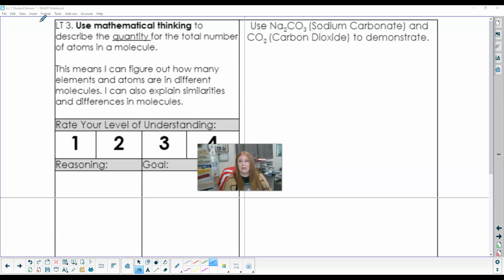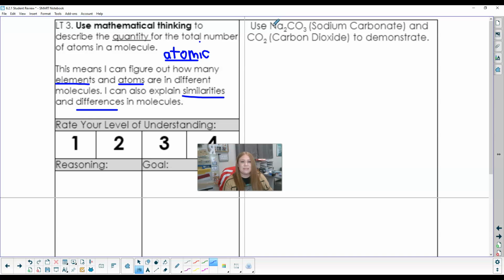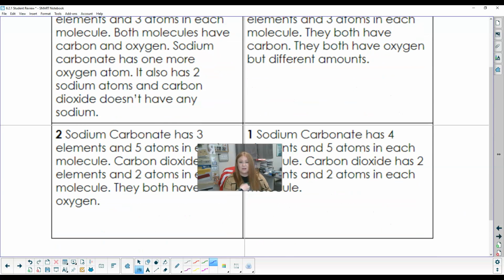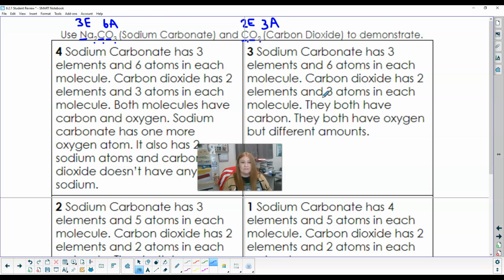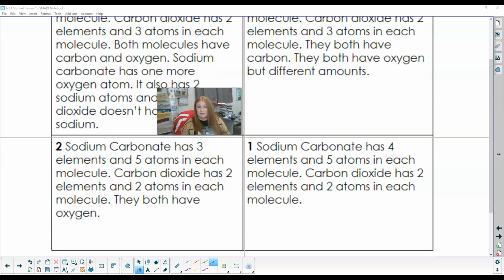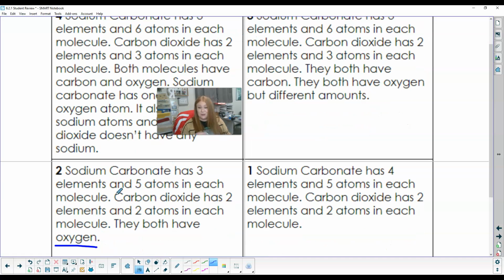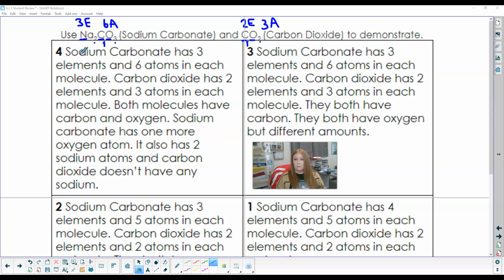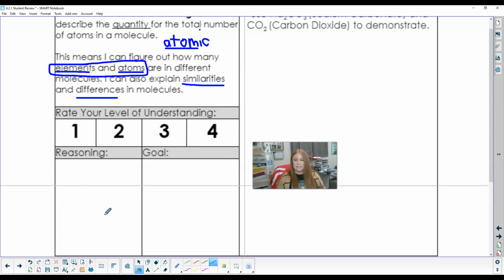6.2.1 Review Part 3